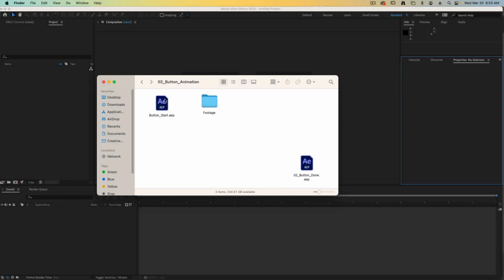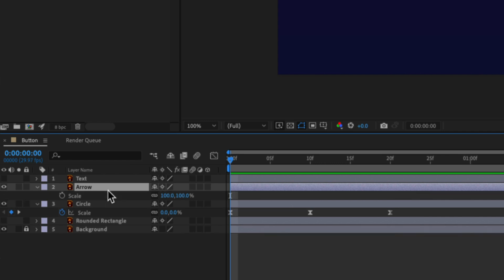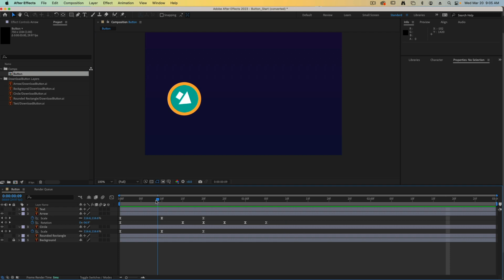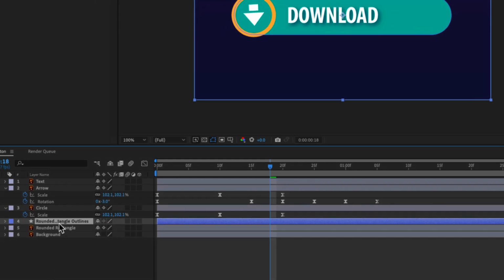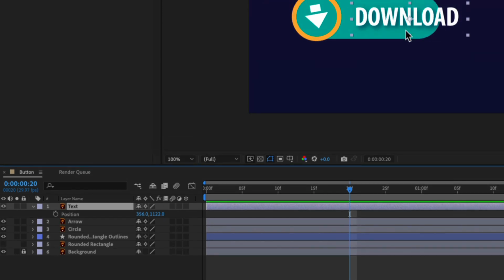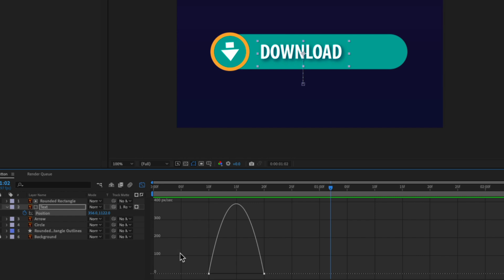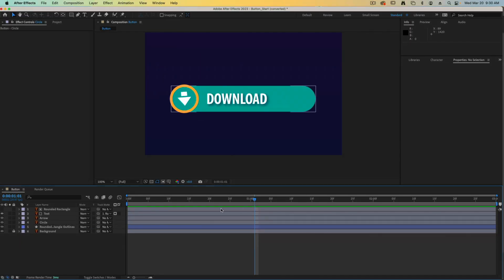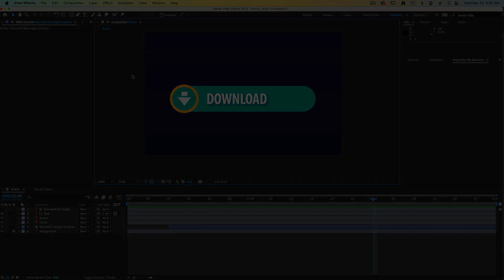Book Exercise: Animating a Button